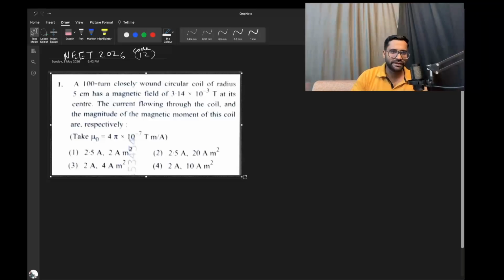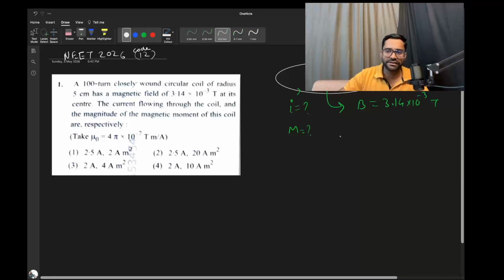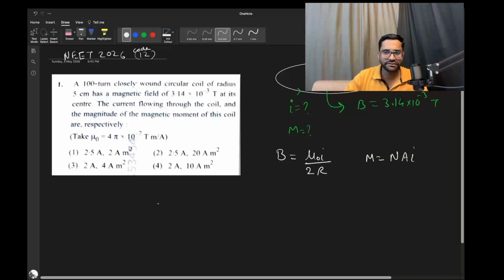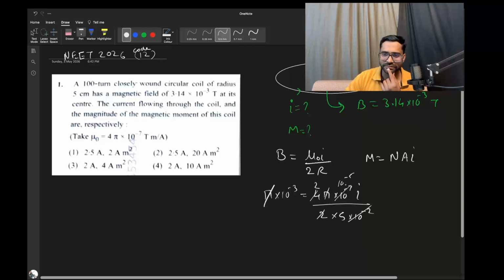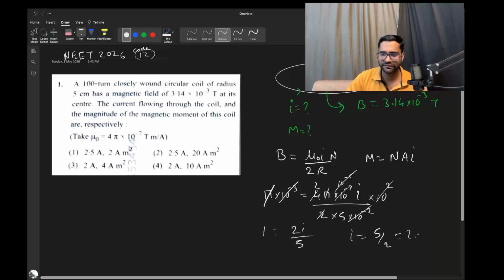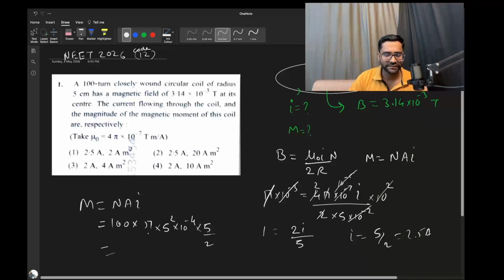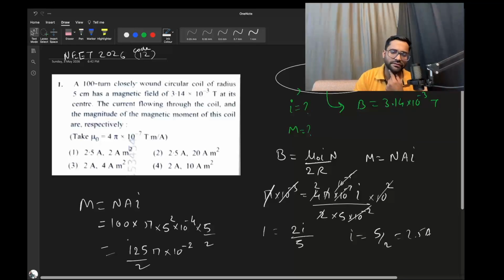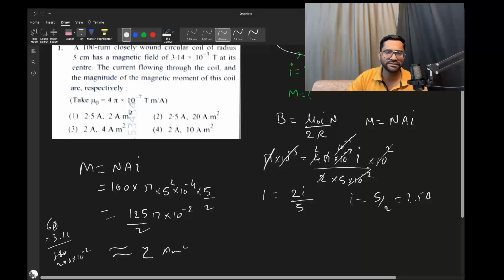NEET 2026 solution part 1 | PhysicsFun Dharmesh Kareliya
NEET 2026 solution code 12